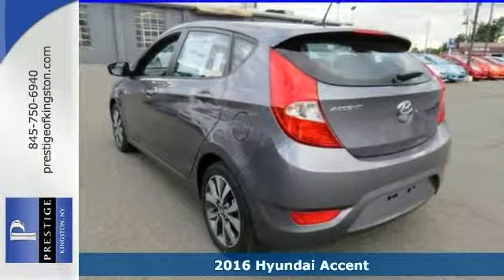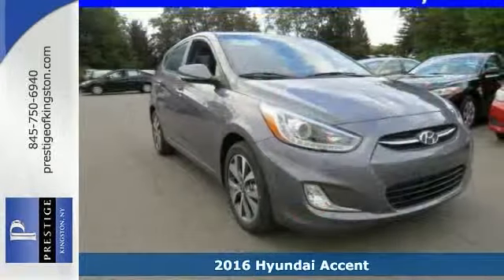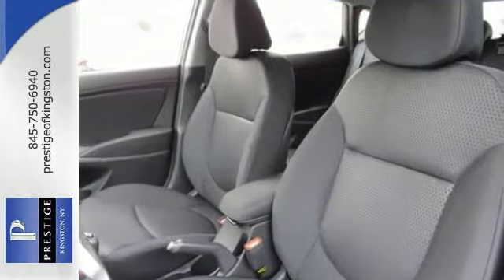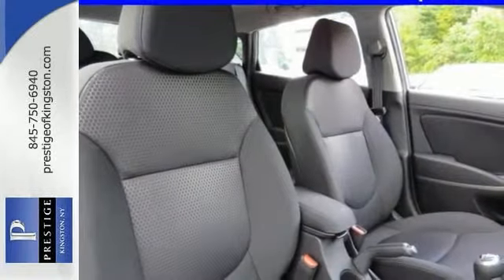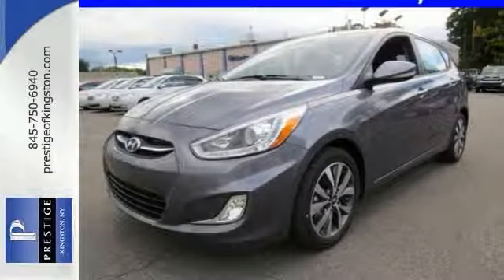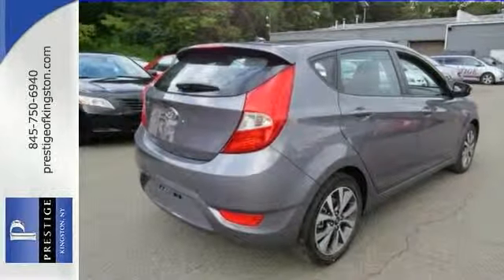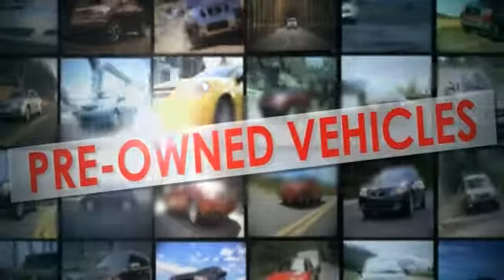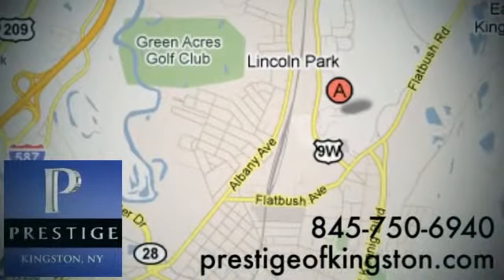2016 Hyundai Accent Kingston NY Poughkeepsie, NY GU237424 - SOLD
Year: 2016
Make: Hyundai
Model: Accent
Trim: SPORT
Color: Gray
Stock #: GU237424
VIN: KMHCU5AE8GU237424

Address:
756 East Chester St By-Pass